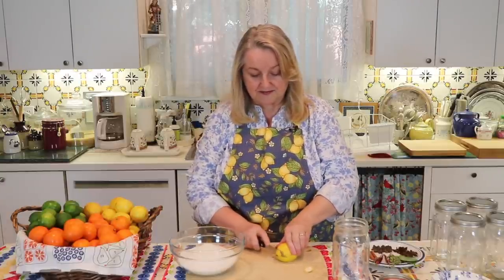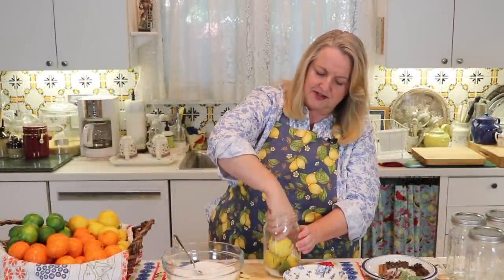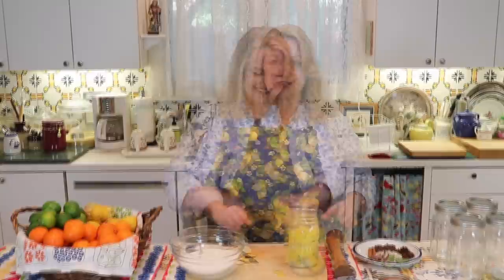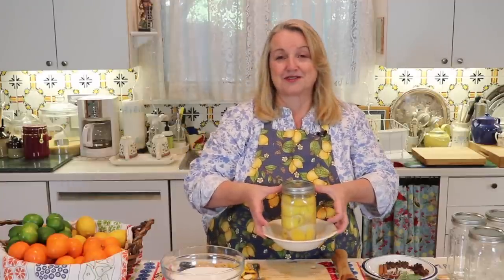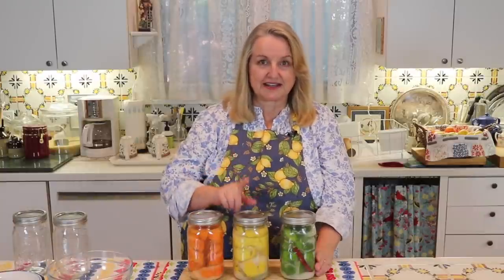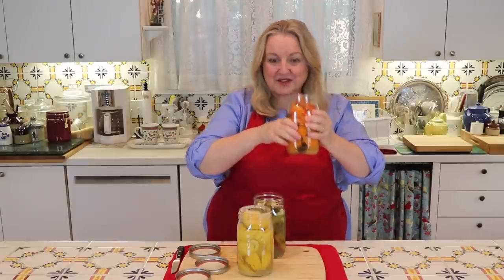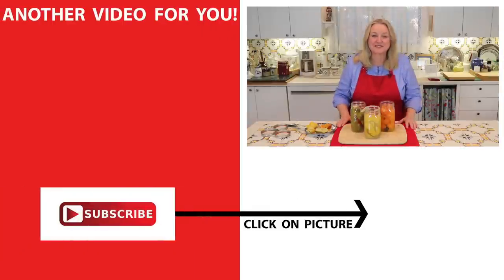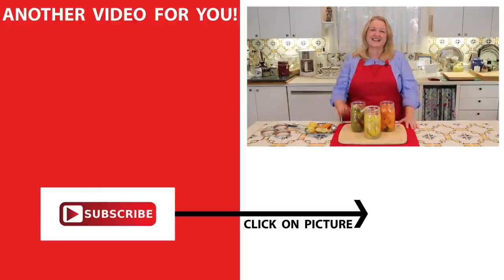Easy Preserved Lemons - Lacto-Fermented Lemons - Preserved Citrus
Learn How to Make Easy Preserved Lemons that are Lacto-Fermented. You can apply this technique to limes and mandarin oranges too. Also, learn how to use this Preserved Citrus in almost any recipe from savory to sweet dishes that calls for a citrus flavor.

Preserved lemons are also called cured lemons or cured citrus, but whatever you call them, they're full of citrusy flavor and develop a soft texture. You only need two ingredients to start, but you can add additional herbs and spices to make these fancy!

❤️If you enjoy learning how to make TRADITIONAL "Nutrient Dense" FOODS, including BONE BROTH, FERMENTS, SOURDOUGH AND MORE…click the SUBSCRIBE BUTTON above…and TAP THE "🔔" so you'll be notified each time I upload a new video! THANKS!

This is where you can find everything you need to equip your TRADITIONAL FOODS KITCHEN for making Nutrient Dense Meals - Including curated lists for Bone Broth Making Supplies and Much More!

✳️FAVORITE  PRESERVED  CITRUS  SUPPLIES:
➡️Wide Mouth Canning Jars
➡️Wide Mouth Canning Jar Storage Lids
➡️Fine Ground Sea Salt
➡️Kosher Salt

✳️SPECIAL  DISCOUNTS  FOR  MARY'S  NEST  VISITORS:
to learn where I buy my Beef Bones, Wild-Caught Fish, Sprouted Grains, and more...AND learn about SPECIAL DISCOUNTS for Mary's Nest visitors!!

✳️VIDEO  GEAR  AND  SERVICES:
➡️If you're a YouTube creator, learn about the video gear and services I used to get 10,000 YouTube subscribers in 10 months (Thank you to all my wonderful viewers!! I love you all!)

📬MAILING   ADDRESS:
Mary's Nest

➡️ABOUT  THIS  VIDEO: In this video, Mary from Mary's Nest shows How to Make Easy Preserved Lemons.